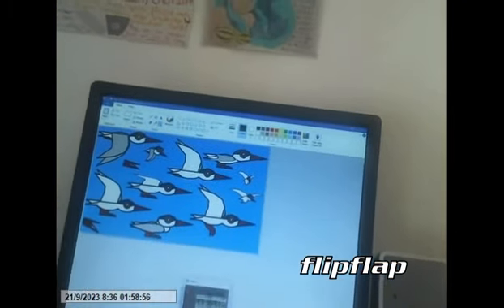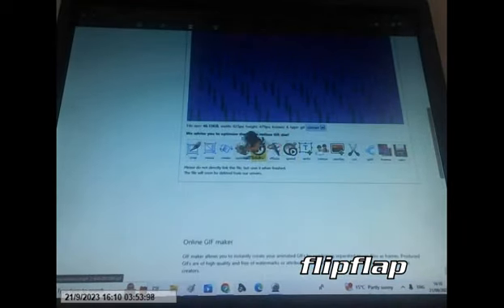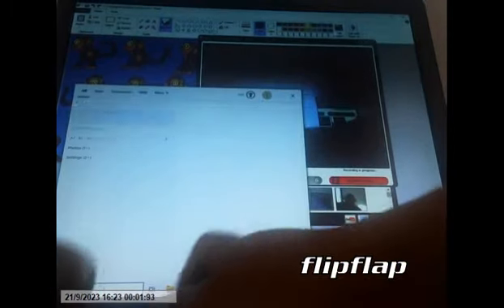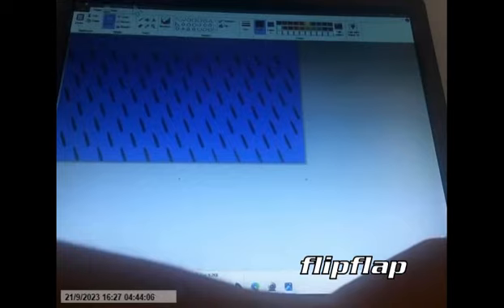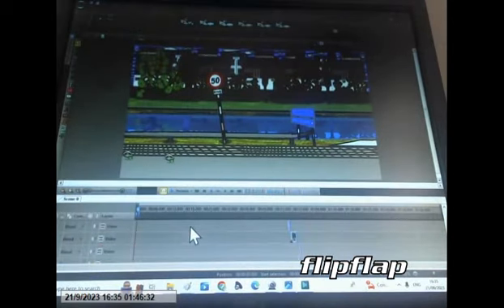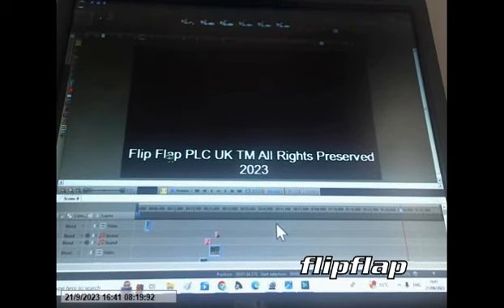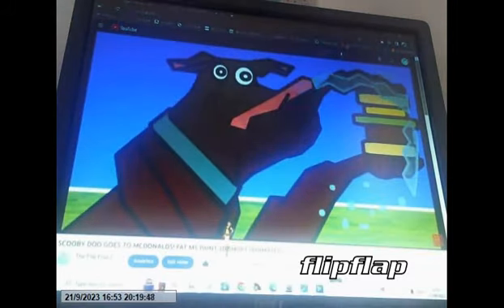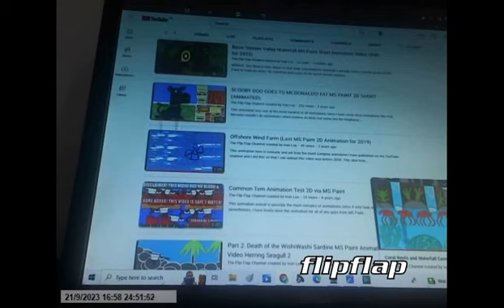THURSDAY 21ST SPECIAL TEMBER Vlog MS PAINT Animations Behind the Scenes Video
This video was breached for being made for far too early, and breached the actual hours of film-making in the morning of the 8th hour, but it doesn't matter, because it was the 21st of SEPTEMBER, MY SPECIAL Day, but specifically every monthly Thursday 21st day!

For me, it's a day of vlogging and blabbering about random stuff, and this 1 hour special is filled with rough information about on how I animate on MS Paint, and to actually show off my prowess on making my digital pictures come to life!

This also features videos from a YouTube channel I used to utilize and dominate the YouTube career pathway of mine, and that was K Lee, a channel named after my Dad, back then in 2016.

The video will show you my techniques that are simple to do, but I could do a part 2 on the several techniques I have used so far on MS Paint. Plus, it also shows you on how the frames and sprites, as well as backgrounds are being put and amalgamated together!